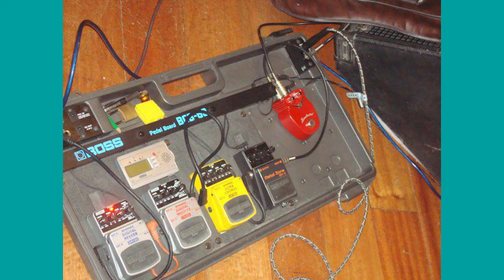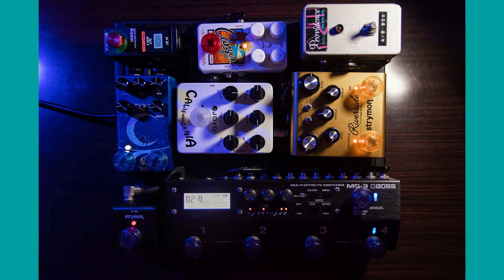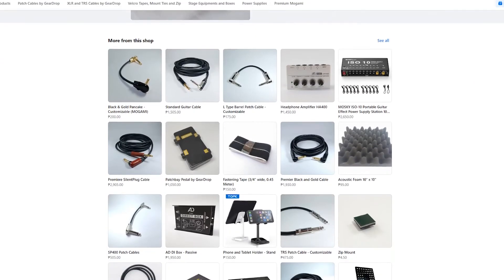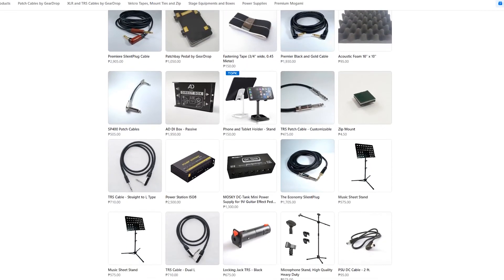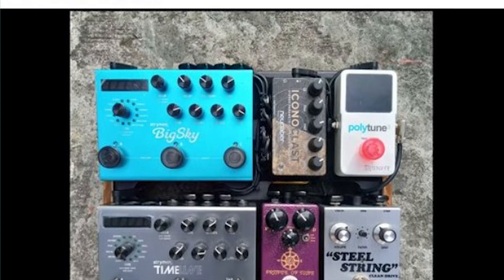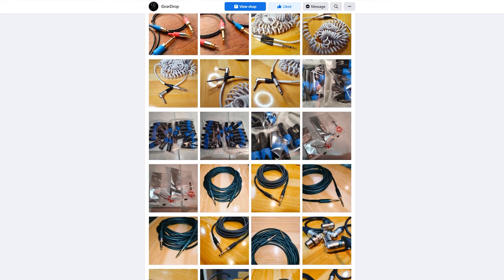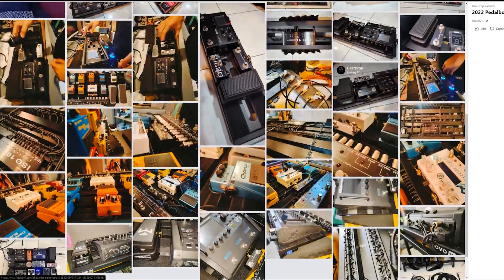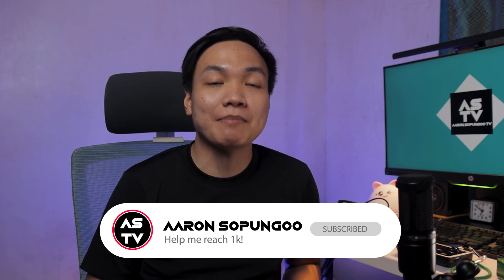CABLES AND CABLE MANAGEMENT SOLUTION!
Hi what’s up?! Welcome to another episode of What’s Up Wednesdays and in this video, we are going to talk about one of the best providers of cables and cable management here in the Philippines, GearDrop.